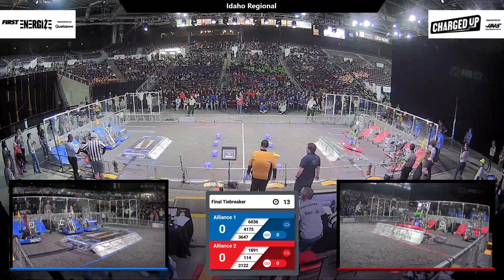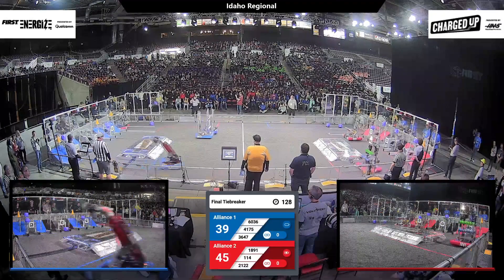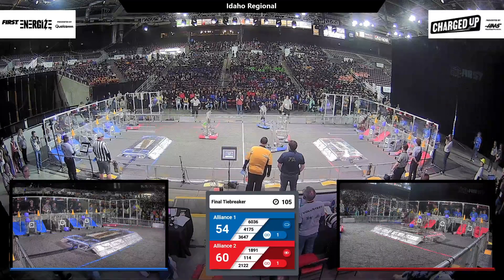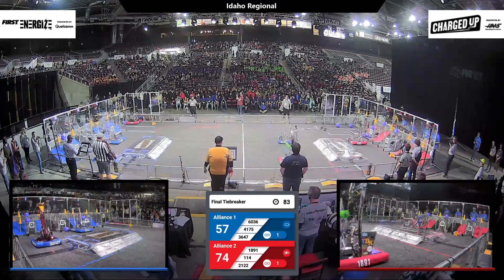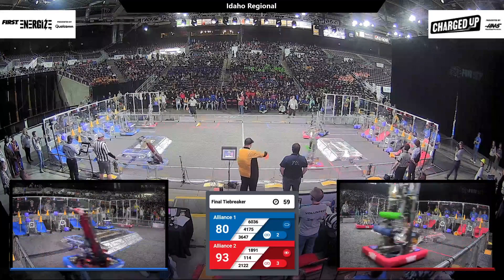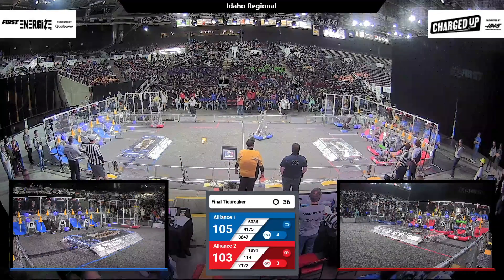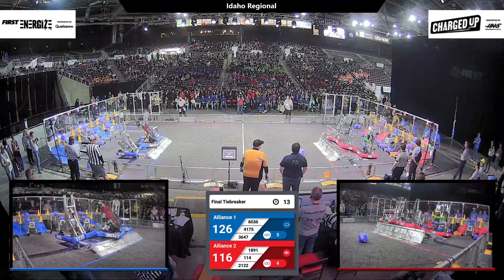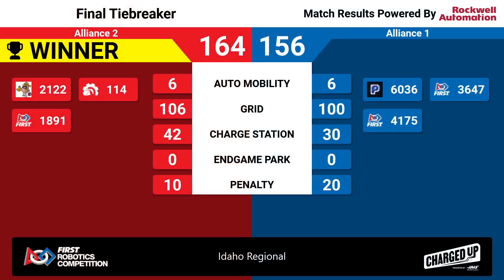Final Tiebreaker - 2023 Idaho Regional